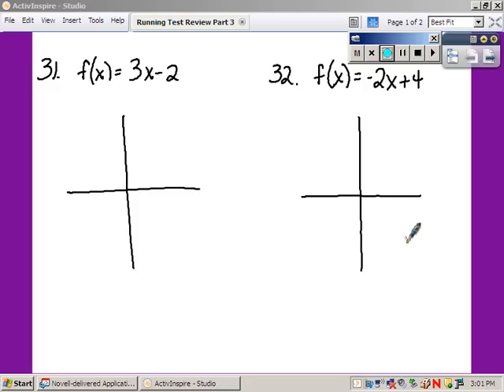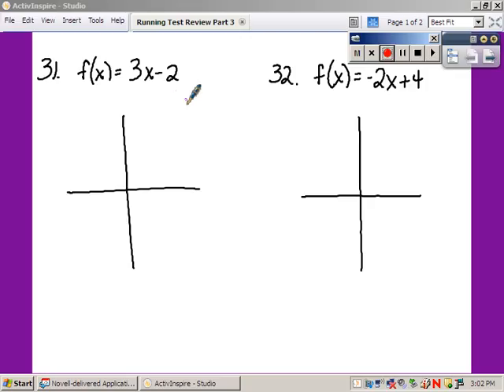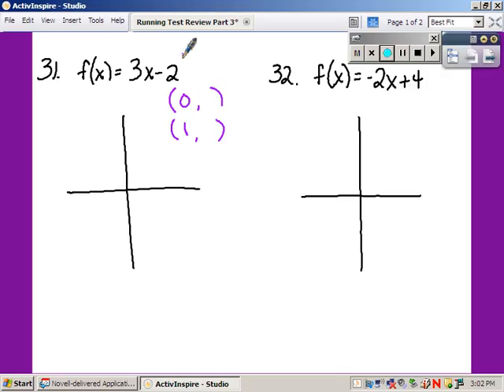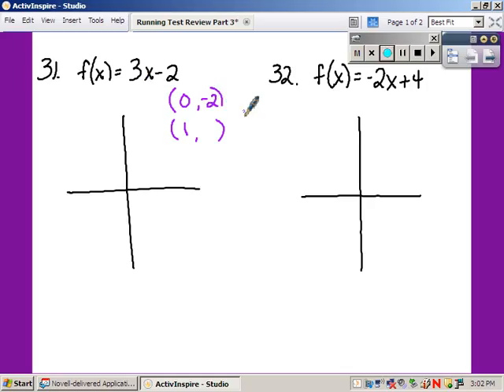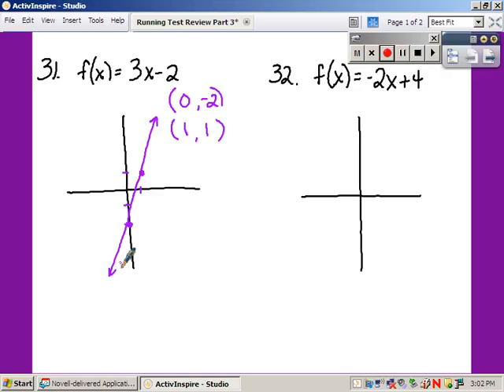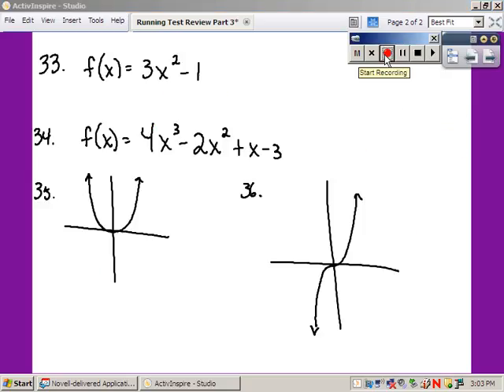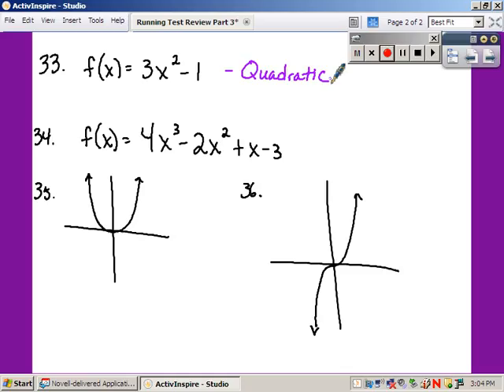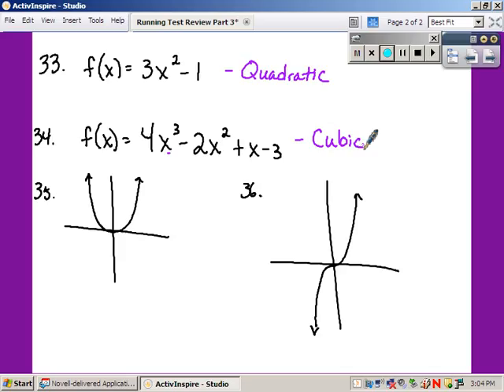Running Test Review Part 3